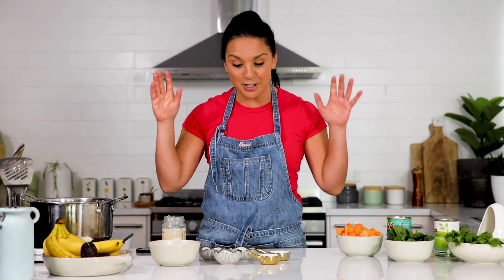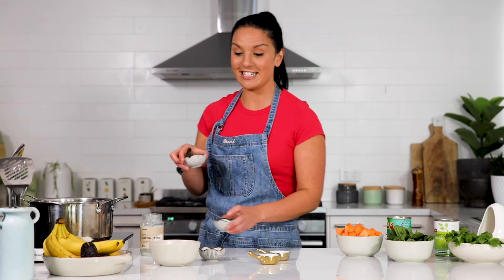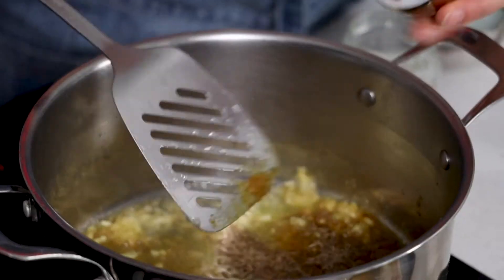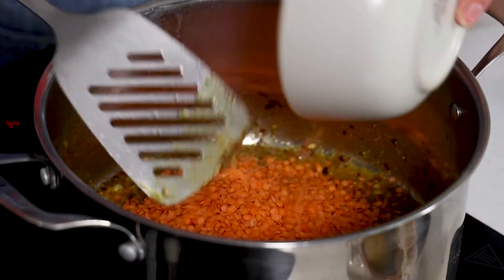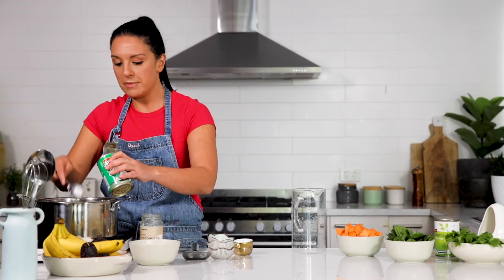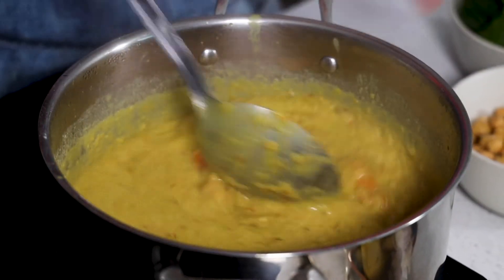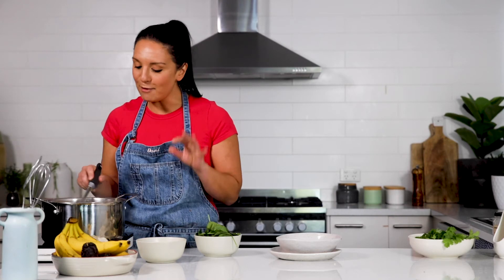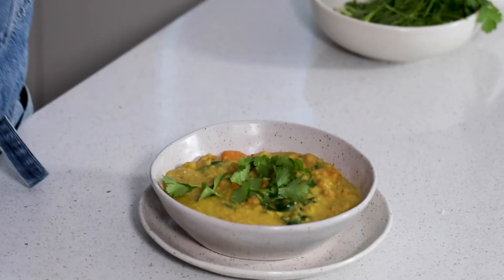Winter Warmer Recipes - Sweet Potato & Chickpea Dahl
You may know her as The Wholehearted Cook or from the kitchens of MasterChef Australia - Dani Venn has teamed up with Bathurst City Centre to share a series of easy-to-follow and budget-friendly whole food recipes that you can re-create at home.

We’ll be adding two new recipes, complete with beginner-friendly videos, every second Sunday over the coming Winter months, so mark your calendar and get your best apron ready for some MasterChef-quality cooking in your kitchen!

View the full recipe details and check out more recipe ideas on our